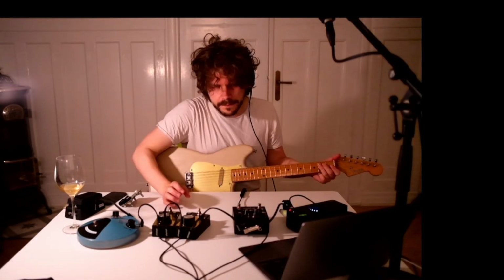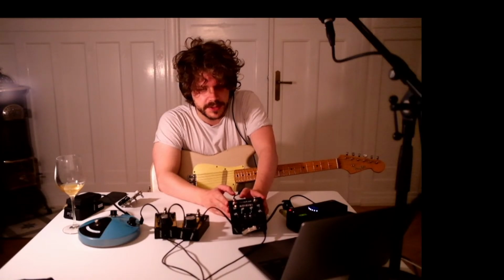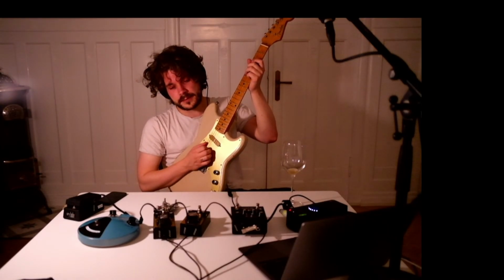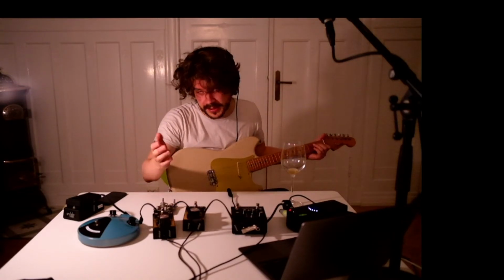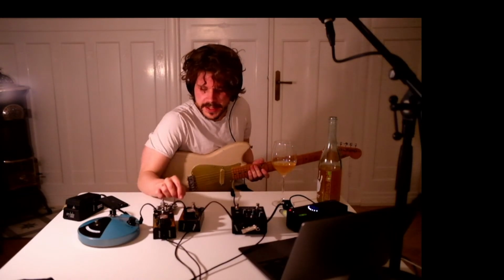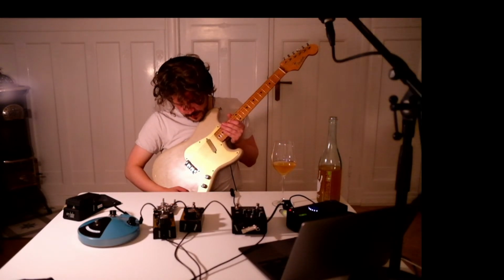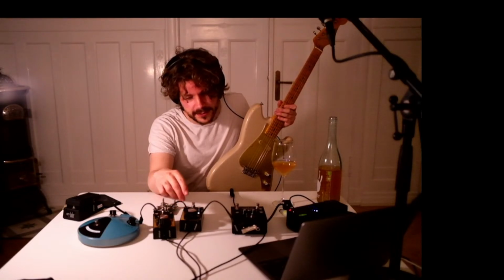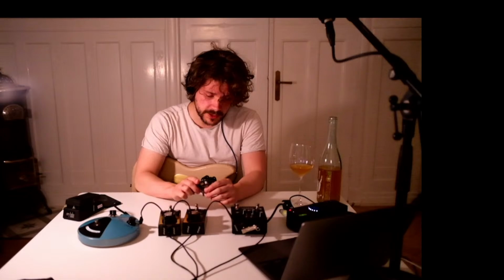Copy of BERSERK returns! Live Q&A!